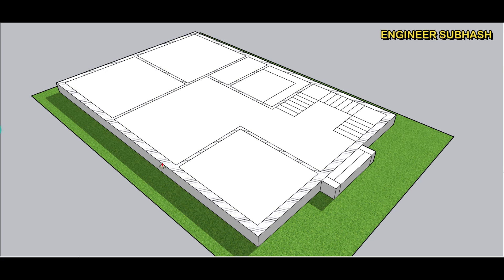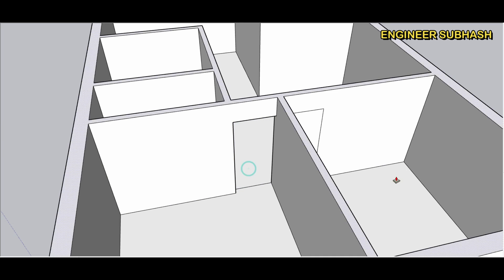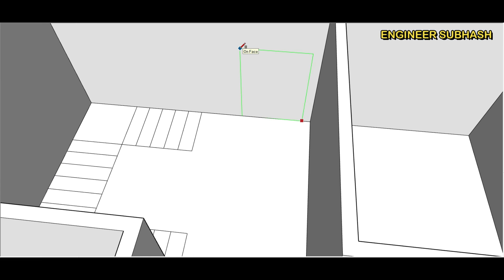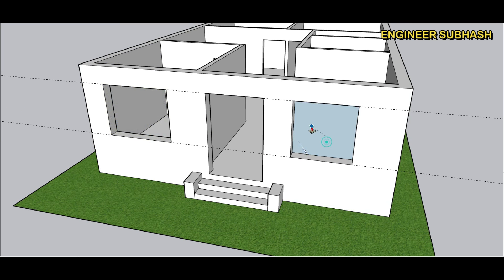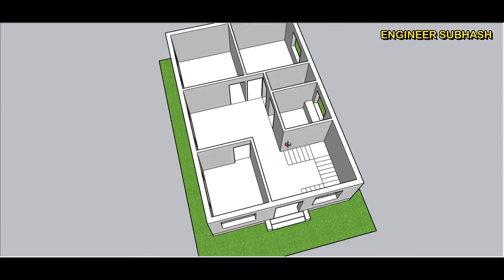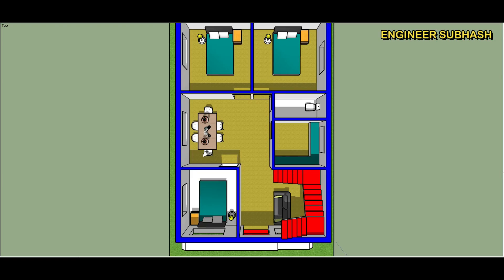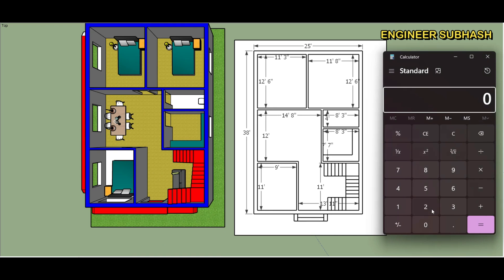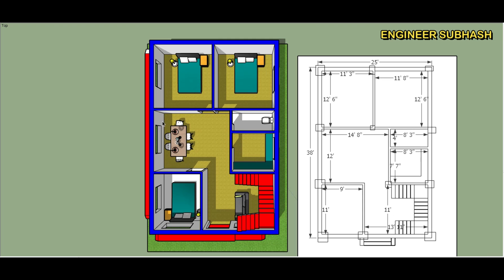25 x 38 house plan II 3 bhk home design II 3d village house with furniture layout plan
25 x 38 house plan
3 bhk home design
3d village house with furniture layout plan